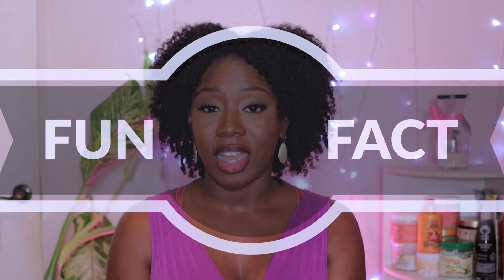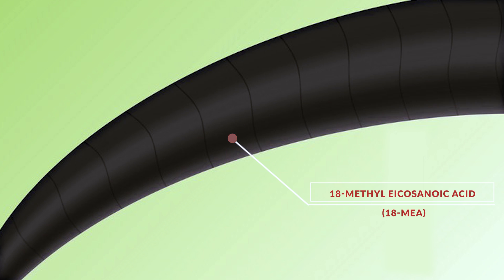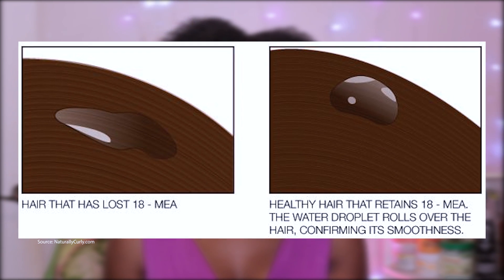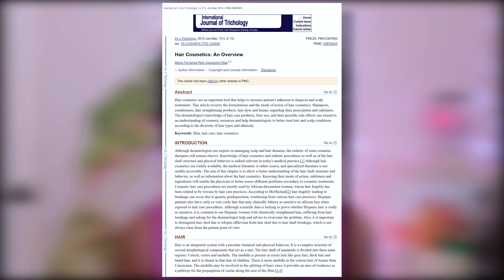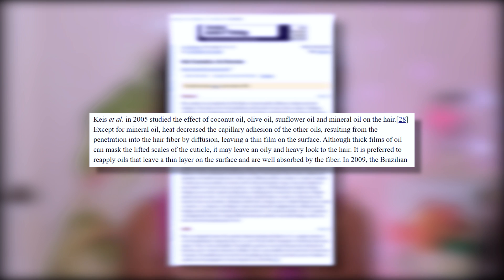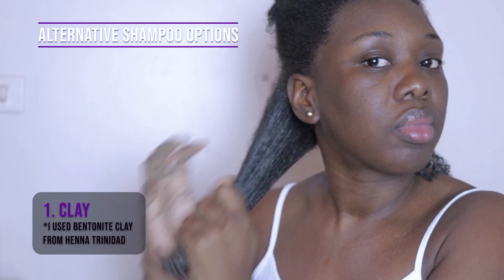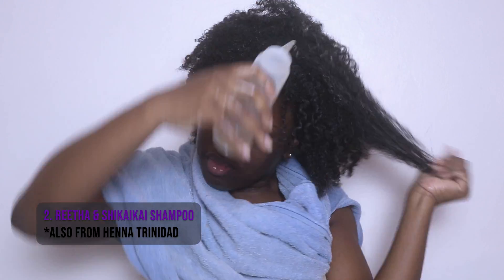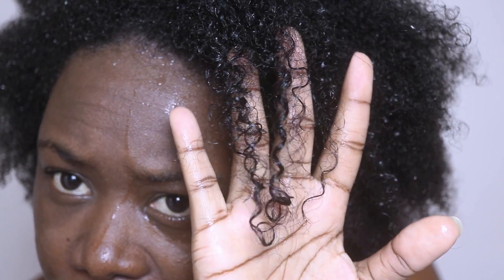Do You Have DRY Hair? Is the 30 Day Detox for you? | Science Explains The No Oil or Butter Challenge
Do you suffer from dry hair? Have you been contemplating the no oil or butter 30-day detox? This video breaks down the science behind natural hair and moisture retention so you can determine if this routine is helpful for you.

0:00 - 1:27 Intro
1:28 - 2:36 Science of the Hair Structure
2:37 - 4:16 Benefits of using oils and butters
4:17 - 7:43 Potential for buildup and DRY hair with oil usage
7:44 - 9:28 30 Day Detox - Shampooing (Step 1)
9:29 - 11:44 Shampoo Alternatives
11:45 - 13:55 30 Day Detox Conditioning (Step 2)
13:56 - 16:29 30 Day Detox Styling (Step 3)
16:30 - 17:40 30 Day Detox Drying (Step 4)
17:41 - 19:12 Final thoughts
19:13 - 19:45 Outro

Thank you to my loyal subscribers who keep coming back for weekly videos from me!

I purchase my herbs from hennatrinidad.com
OR @HennaTrinidad on Instagram

Soft bonnet dryers from Hub for Natural Hair on Instagram